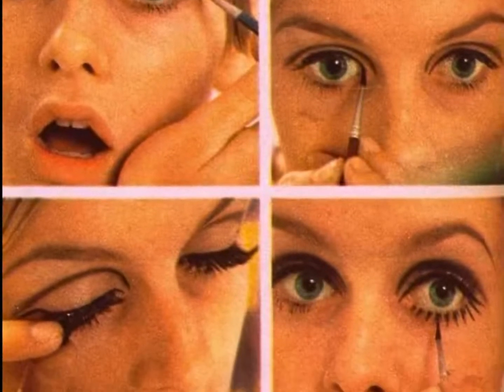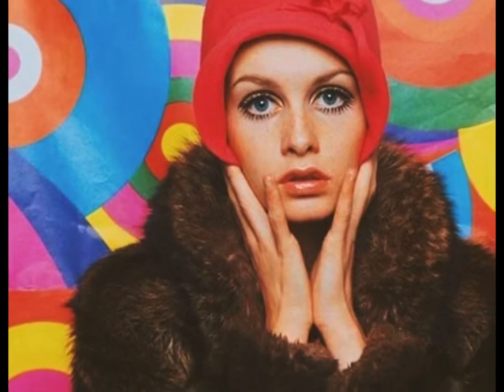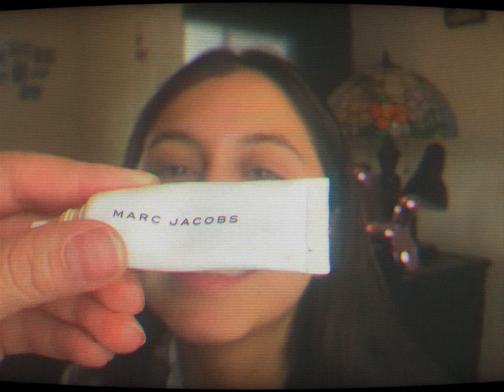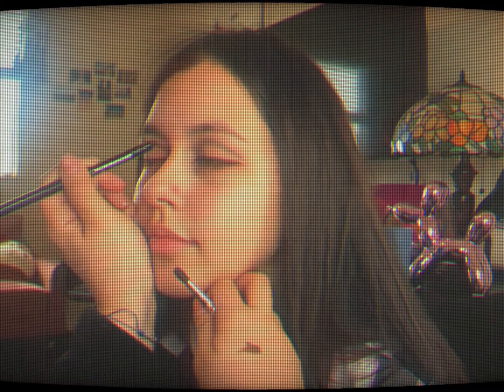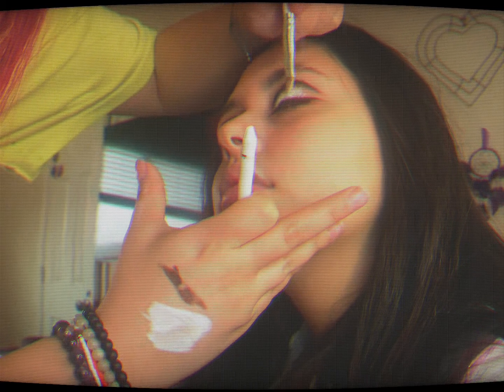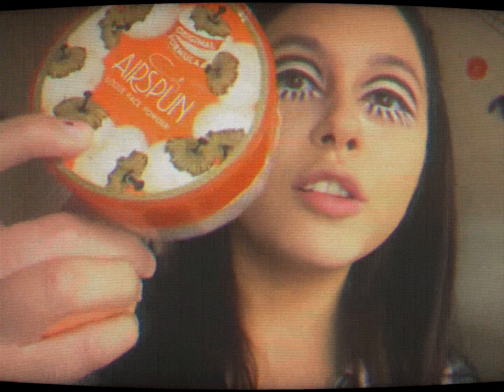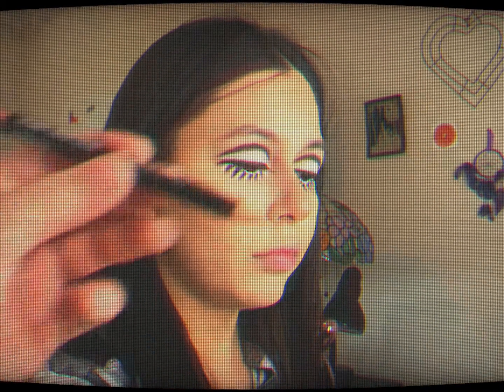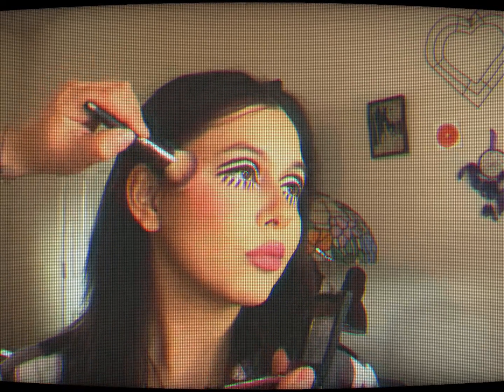I TURNED MY SISTER INTO TWIGGY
MY FIRST MAKEUP TUTORIAL AHHHH!

In this video:
-Steps on how to create a bold cut crease inspired by Twiggy's signature makeup look in the 1960's
-DIY outfit (long flowy pink dress, bandana hairstyle, tall platform boots)
-BTS 60's photoshoot w/ my sis
-Watch me & my sister take photos in our garage w/ a white backdrop (we snapped)

Products mentioned:

Face:
Maybelline Master Primer 300
Anastasia Luminous Foundation 210N
Chanel Highlighting Liquid Pearly Glow
Bronzilla Bronzer
Maybelline Fit Me Blush 50

Eyes:
Brighten-i Eye Cream by the Inkey List
Marc Jacobs Eye Primer
Maybelline Tattoo Studio Eye Pencil Smoky Gray, Bold Brown & Polish White
Maybelline Falsies Lash Lift Brown Waterproof Mascara

Lips:
NYX Lip Pencil Natural
Maybelline Super Stay Matte Lipstick in Dreamer & Loyalist